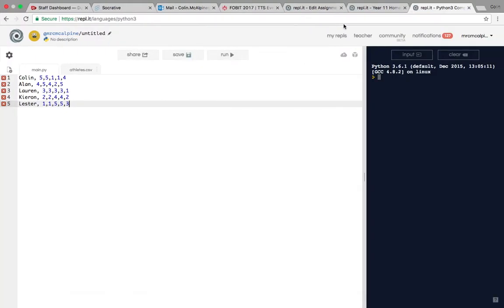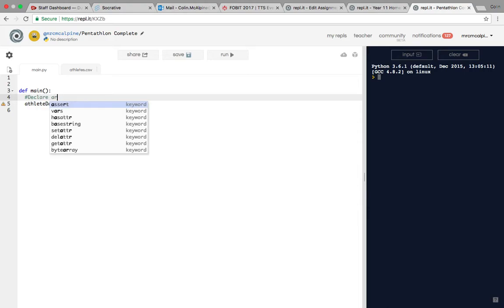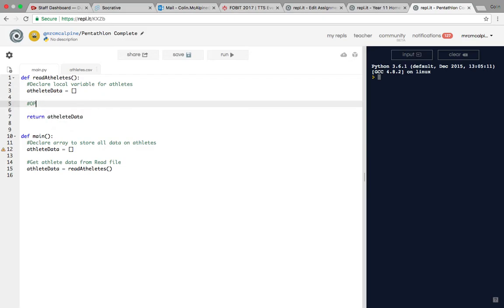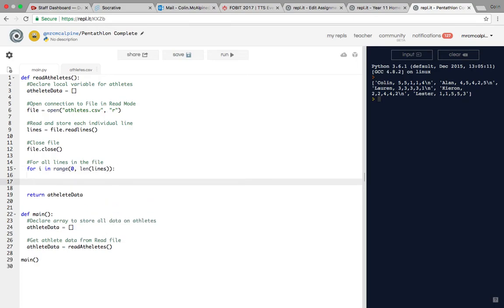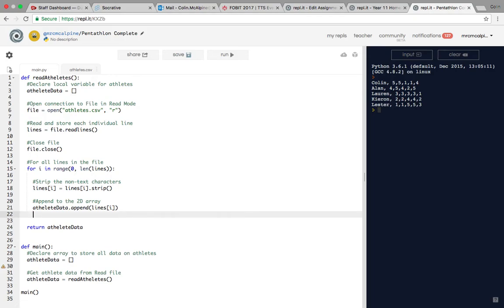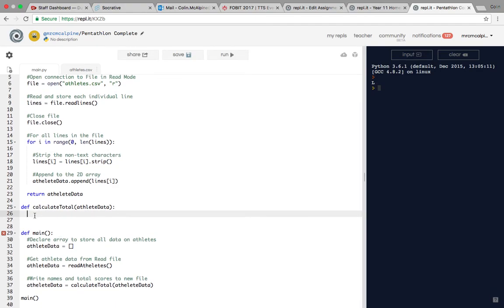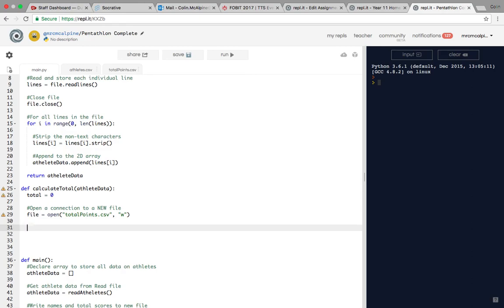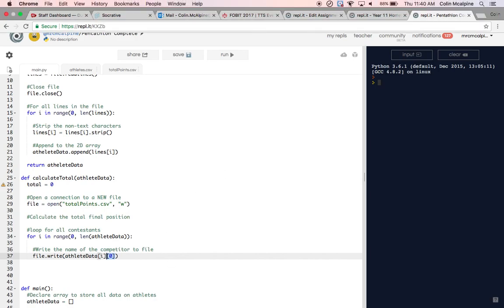Pentathlon HW Video 1